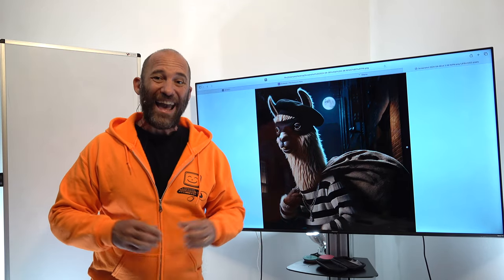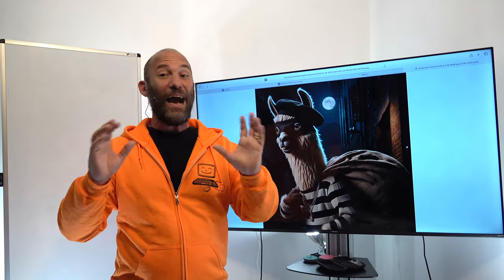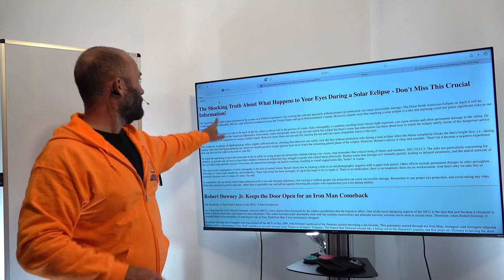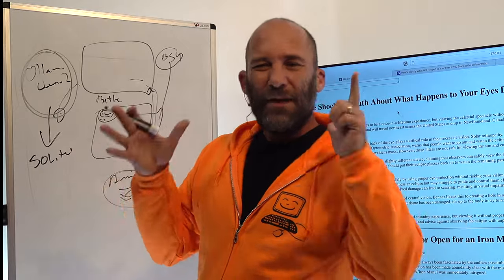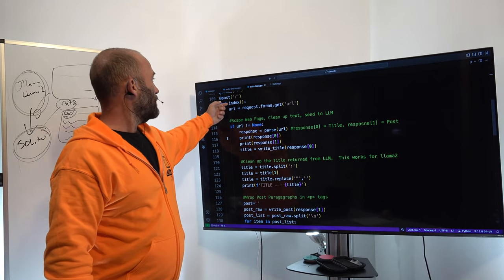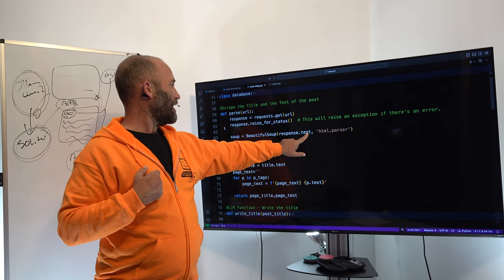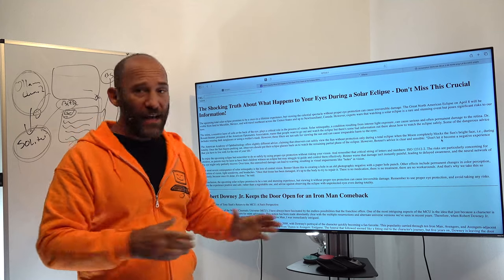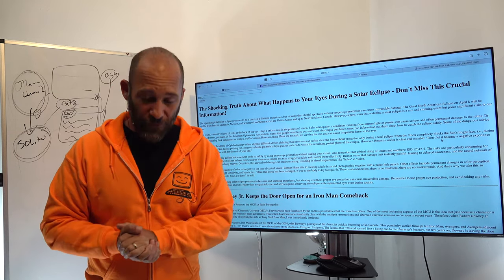DIY: AI Powered Autoblog with Ollama (Ollama, Llama2, Python, Bottle)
This project creates a autoblog that takes text from a blog, rewrites the text using an LLM and then store the output into a database.

00:00 Introduction
03:11 Demonstration of Project
06:42 Architecture of Project
10:44 Code Explanation
27:31 Final Thoughts